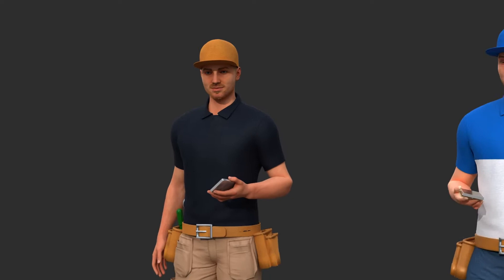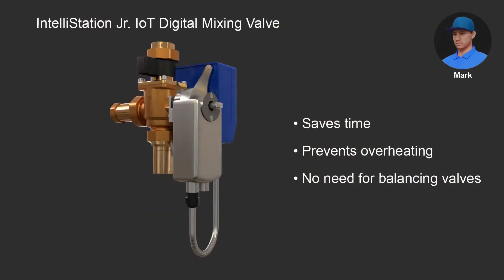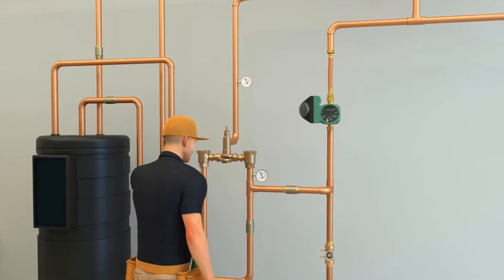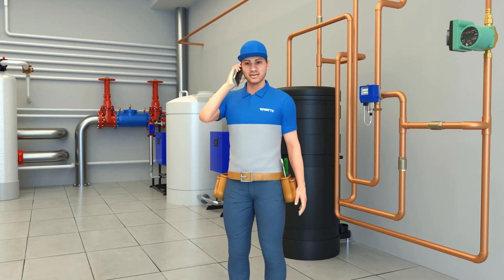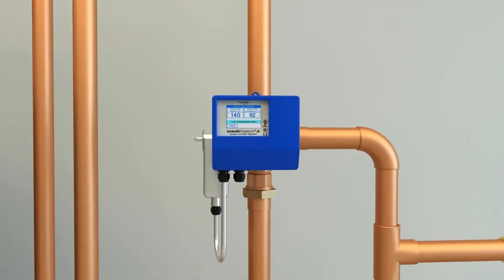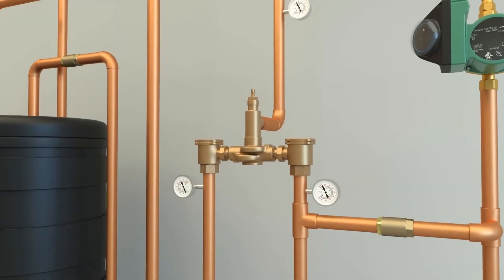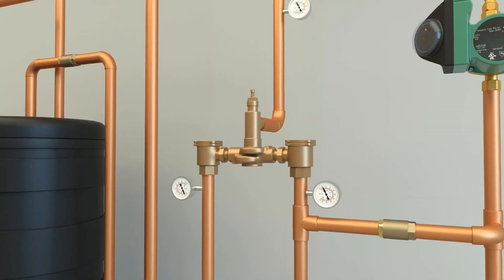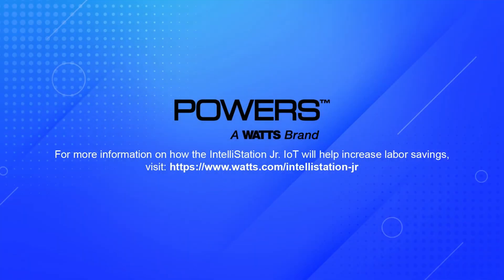TMV to DMV Contractor Comparison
Learn how choosing a digital mixing valve will save you time and labor on your installs!